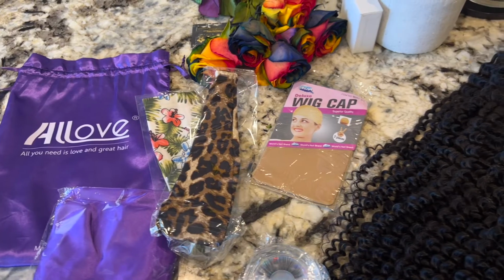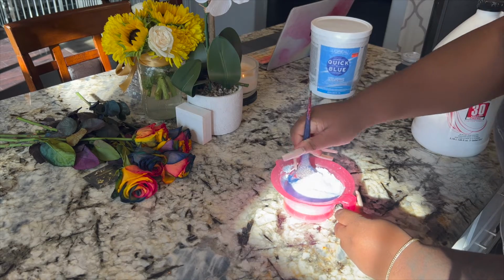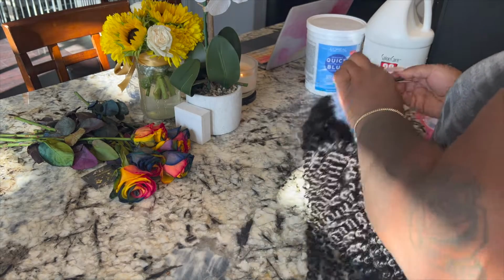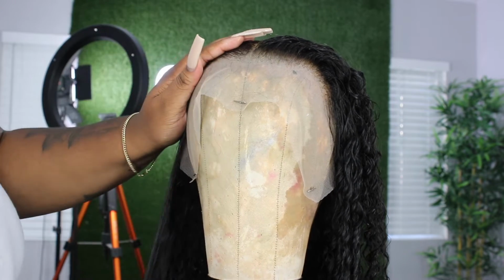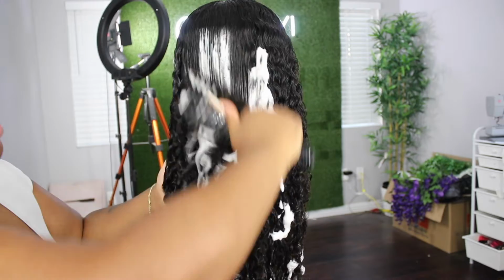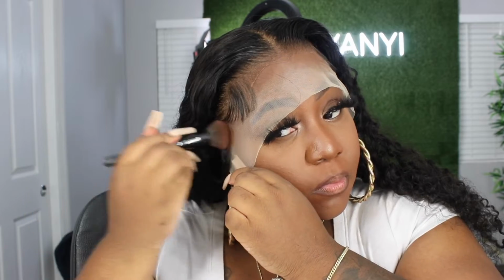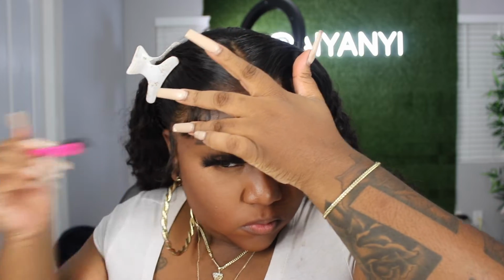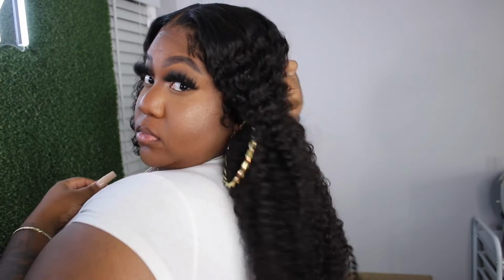💕MUST SEE BEGINNER FRIENDLY CURLY FRONTAL INSTALL💕 || NO BLEACH NEEDED || ALLOVE HAIR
Same Allove Kinky Curly 13X4 HD Lace Front Wig 30inch in This Video

🔥Fake Nose Ring🔥
NOSE RINGS

🔥Hair 🔥
Red by Kiss Styler Fixer 2-In-1 Lace Glue and Styling
Cutting Shears
Zig Zag Shears
Eyebrow Razor
Silicon Mix

🔥SOCIAL - MEDIA🔥
FACEBOOK / WIG SALES: @CYN AIYANYI